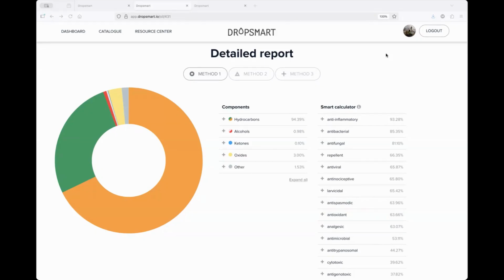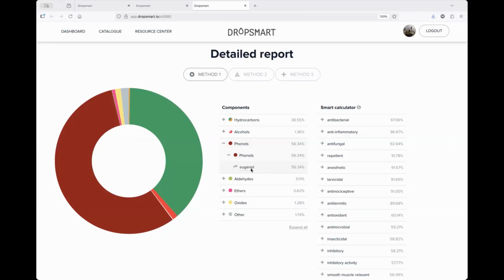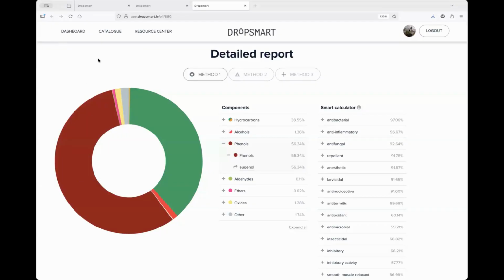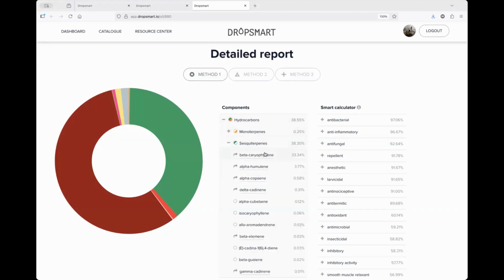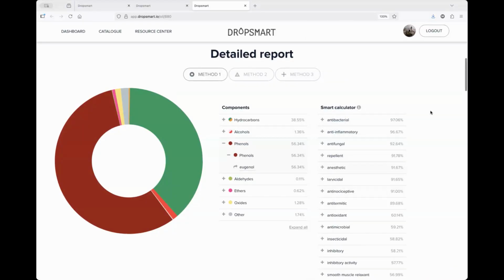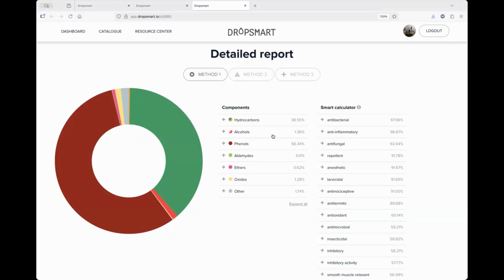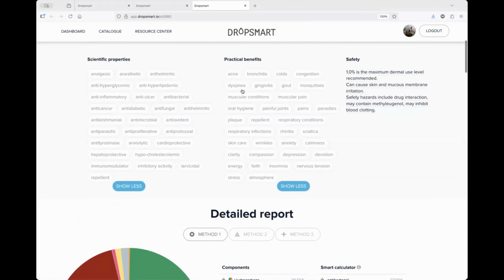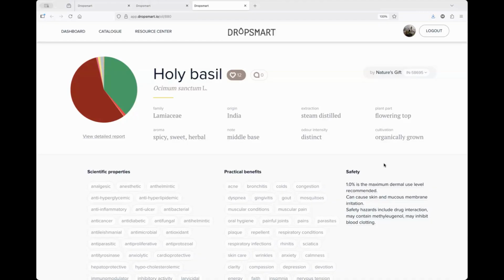How to spot a risky essential oil before you uncap the bottle | Dropsmart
How do you know an essential oil needs extra caution — without smelling it, without checking the label, without reading the certification booklet?

Holy basil sounds gentle. The plant looks innocent. The word "holy" suggests something soft and sacred. Yet holy basil (Tulsi) carries one of the higher safety profiles in aromatherapy — over 50% phenol content, with maximum dermal use under 1%, and serious cautions around skin sensitisation, mucous membrane irritation, and use around children and sensitive populations. The architecture tells you all of this before you uncap the bottle. The name doesn't.

In this video Melani opens holy basil in Dropsmart, walks through the visual alert system the pie chart provides, explains why phenols and aldehydes both deserve more caution than most courses give them, and shows how to talk to a client confidently about an oil's safety profile even when the oil's name suggests something different. With safety, therapeutic uses, evidence, and EO architecture one click away, the dangerous-looking oils stop being intimidating and the gentle-sounding ones stop being deceiving.

⏱ Chapters
00:00  Today's oil — gentle name, serious profile
01:30  Reading the brown chunk — phenols at a glance
04:00  Eugenol — what it does, where it shows up
07:00  How to discuss safety with a client without panic
11:00  When phenols can be useful — cleaning, antimicrobial
13:00  When to avoid — face, sensitive skin, children, daily diffusion
17:00  The oil revealed (holy basil / Tulsi)
20:00  Why the name and the architecture don't always agree

→ Open Dropsmart and look up an oil you've always used "because it smells gentle" — read the architecture and see if the data matches the name